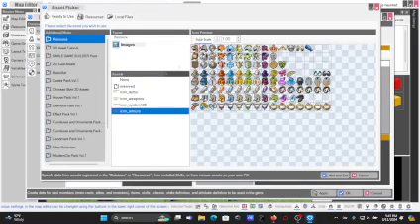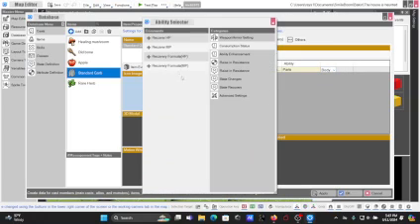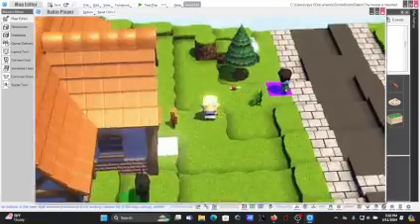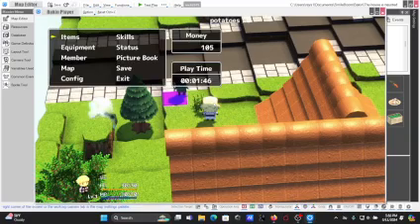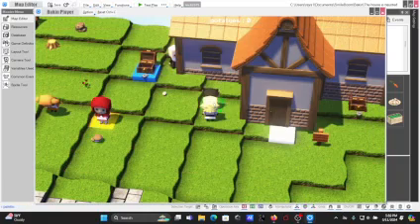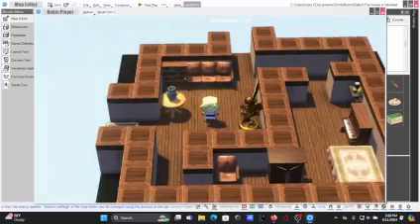How to maker a haunted house rpg in bakin: Party members and more!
I've also did a little voice acting, i am playing as Grandpa and Stu and boat, the cat